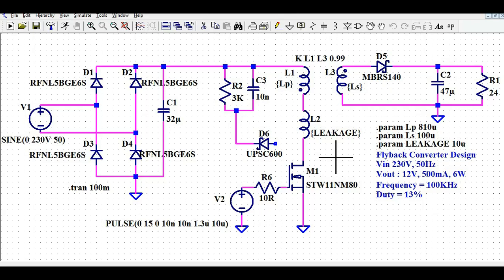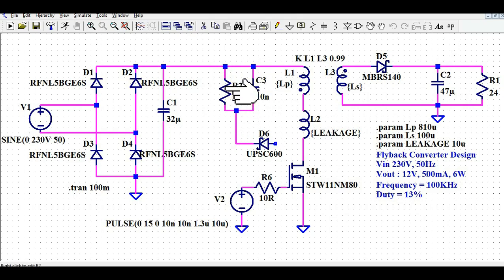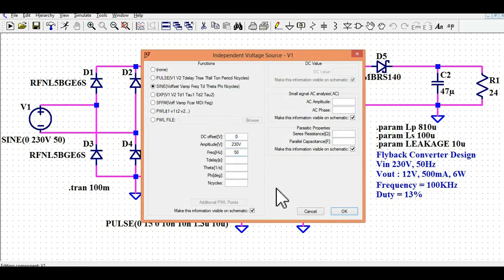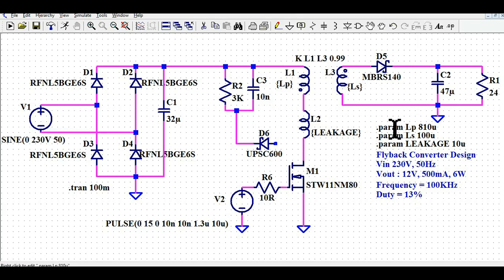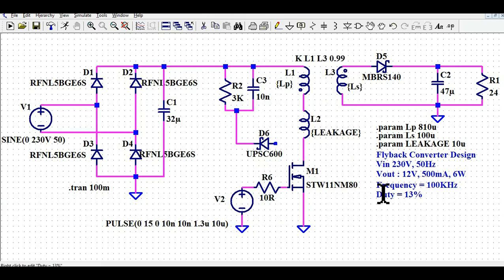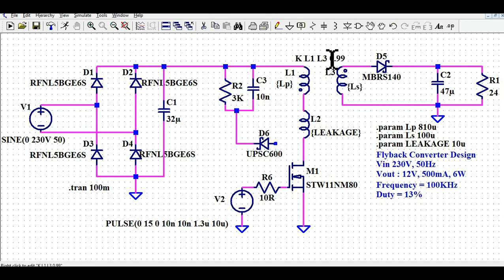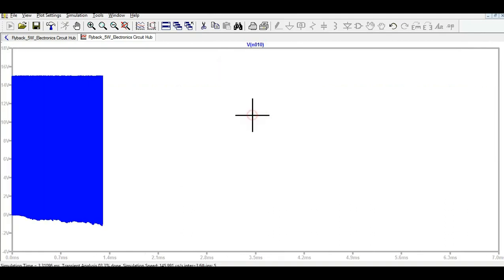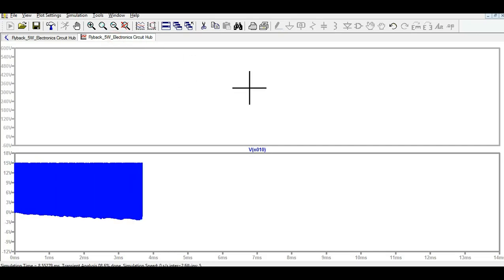12V 6W Flyback Converter Design in LTSpice | Detailed Simulation Explained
In this video 12V, 0.5A  (6W) power supply design explained using ltspice simulation.
The simulation of snubber circuit shown.